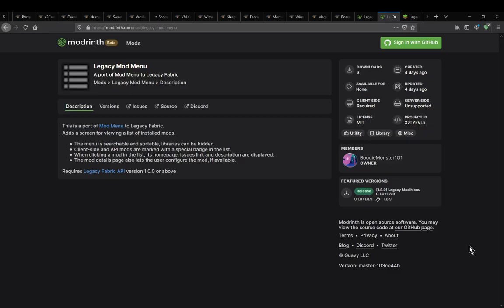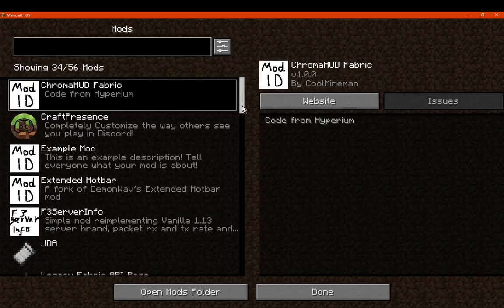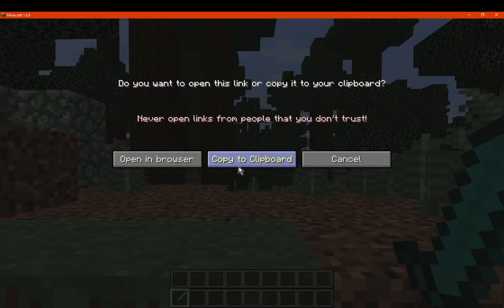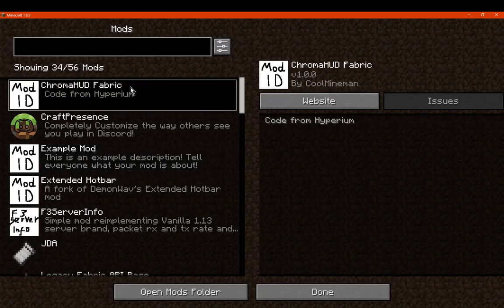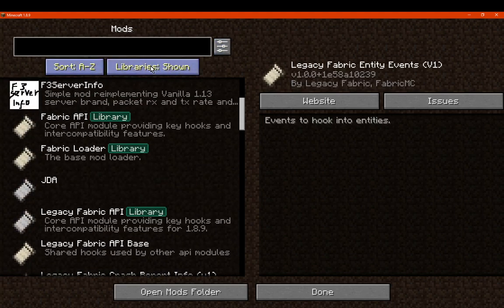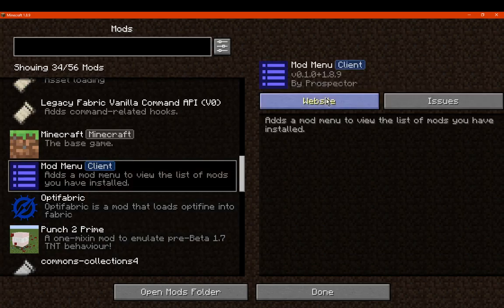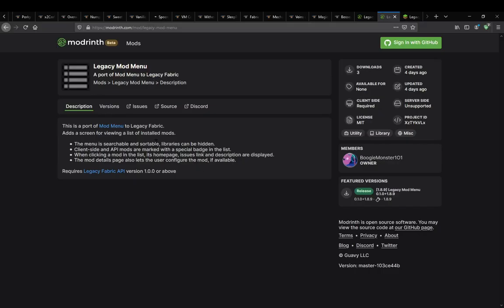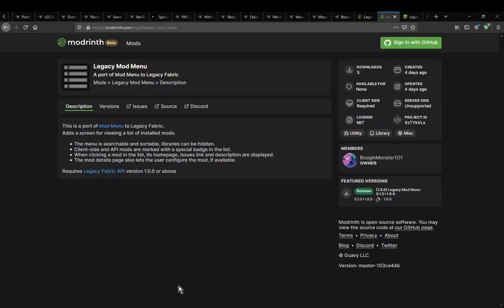Legacy Mod Menu 1.8.9 Legacy Fabric Mod Overview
A Legacy Fabric port of Mod Menu.